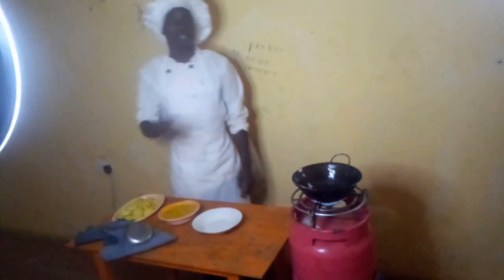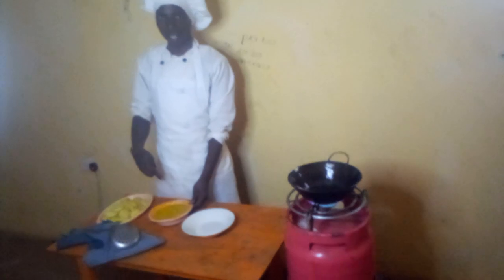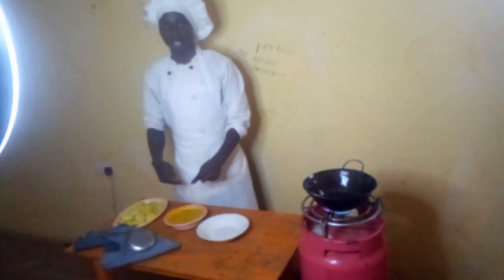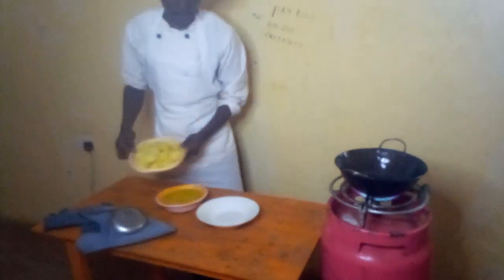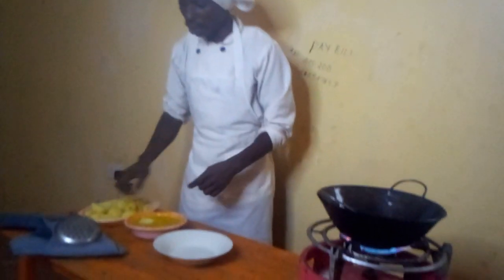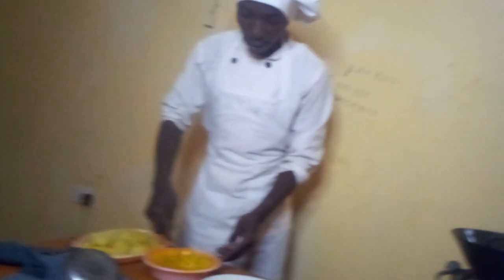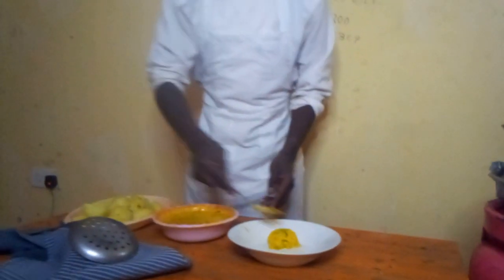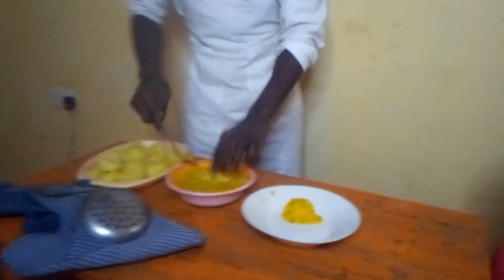MAKING BAJIAS FOR SOME LATER SNACKS....ENJOY THE EXPERIENCE